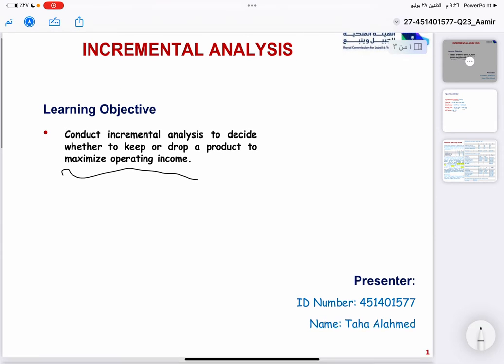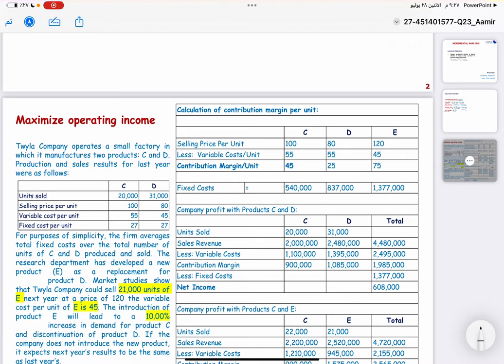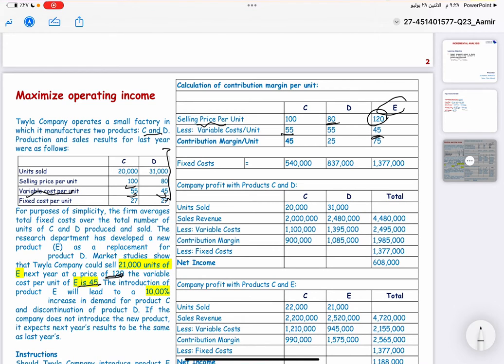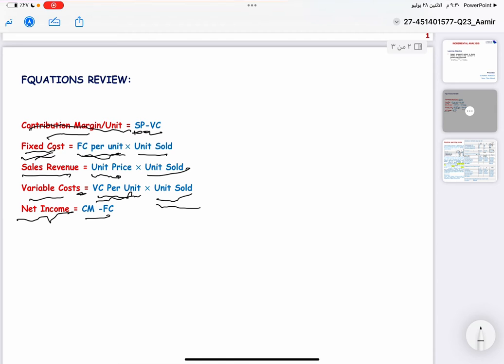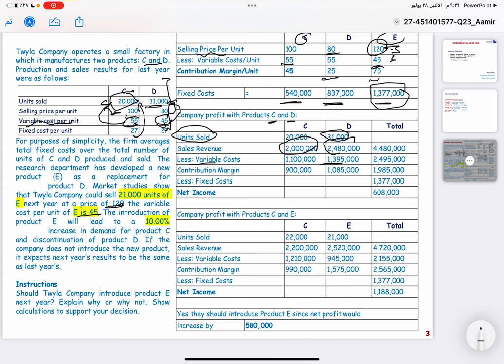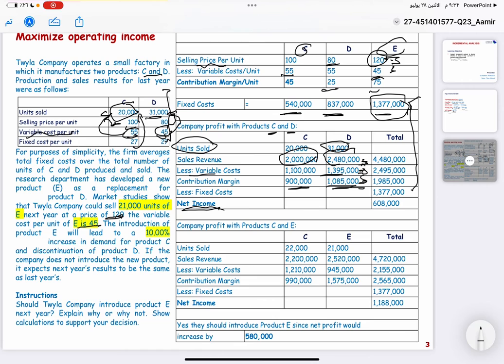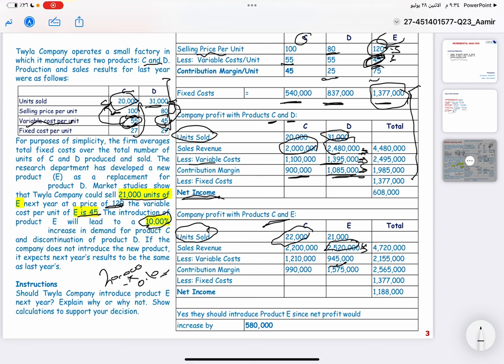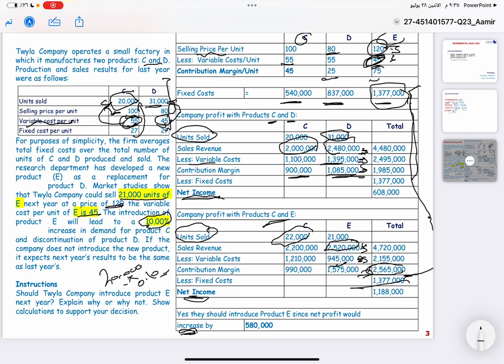Maximize Operating Income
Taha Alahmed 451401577